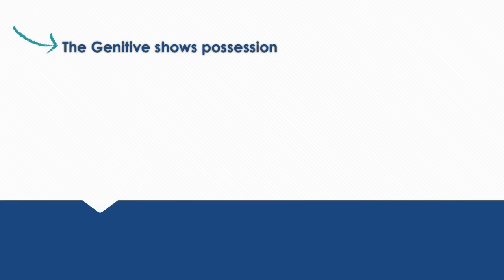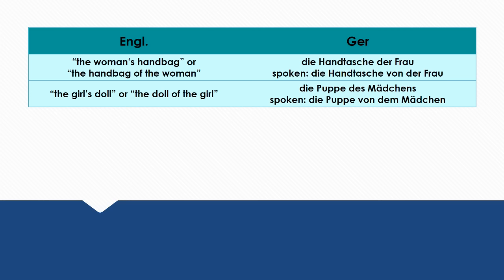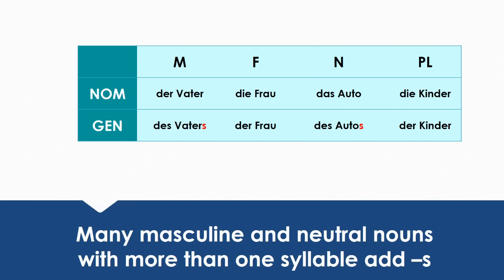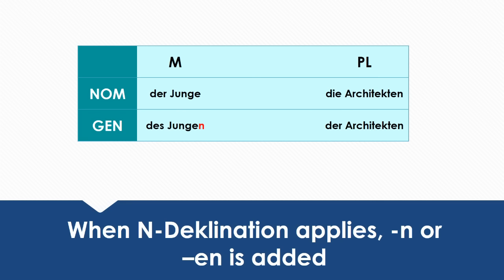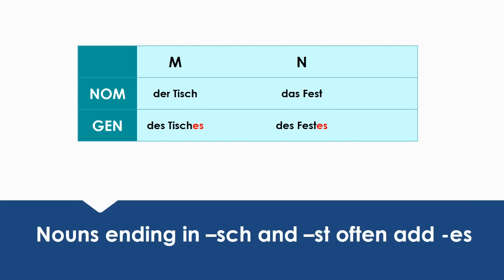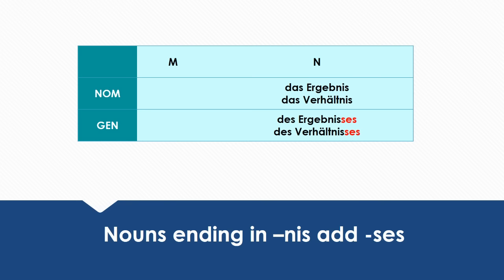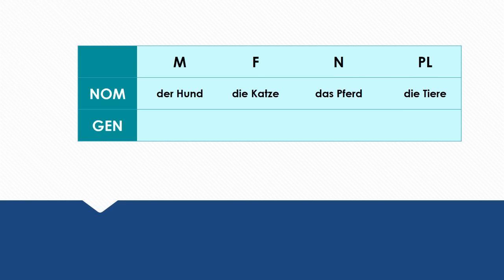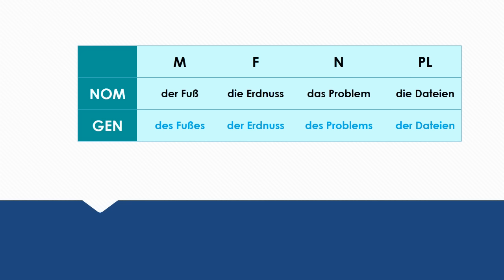German Lesson (32) - The Genitive Case - Part 1: Definite Articles - A2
If you want to express possession in German, you use the Genitive Case. "Das sind die Schuhe des Vaters." "Das sind die Fahrräder der Kinder." Confused about how to use the Genitive Case in German? In this lesson, you can learn all about it. Check it out!

Curious about what the lingoni app looks like and how it helps you learn German? for our FREE 7-Day Trial and check it out!

Do you plan on studying in Germany? Find out everything you always wanted to know about German universities, life in Germany and student visas!

Improve your German reading comprehension
A1/A2 Books
B1/B2 Books